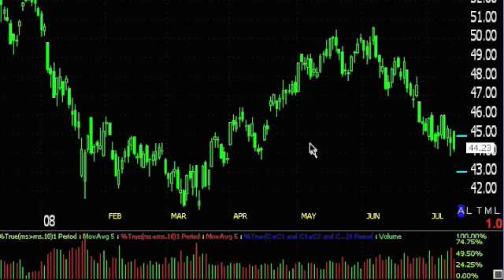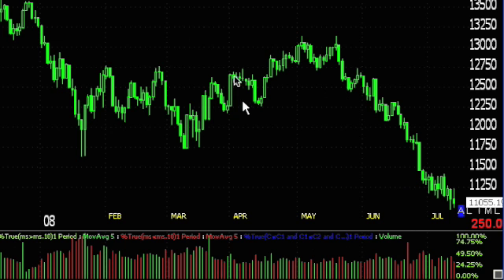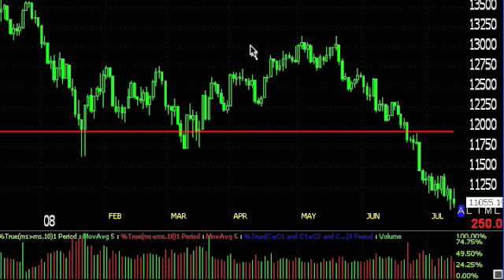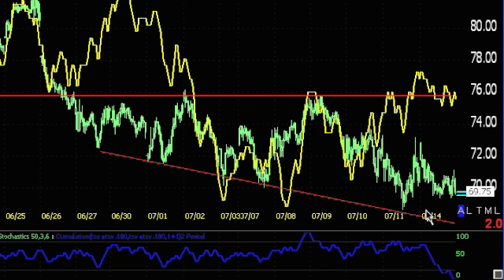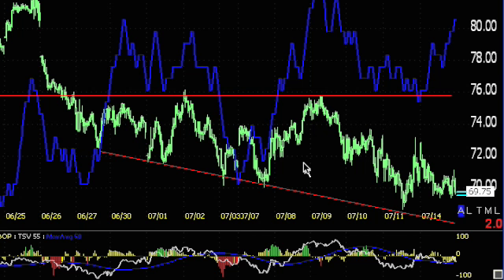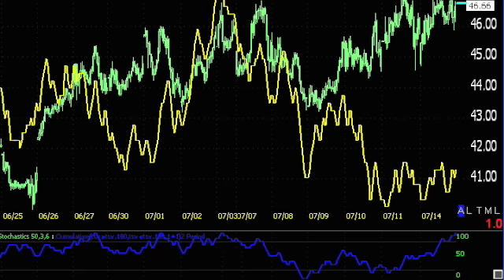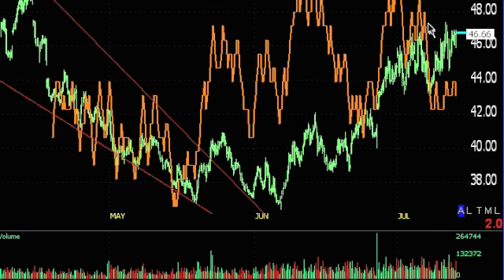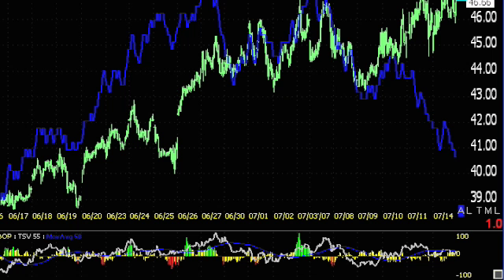Broadening Bottom in the NASDAQ?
"The broadening pattern reflects a market moved
by an emotionally volatile public, perhaps reacting
to rumors more than technical or fundamental reasoning."
 Above is the description of a Broadening Bottom-Does it seem to fit today's current environment?